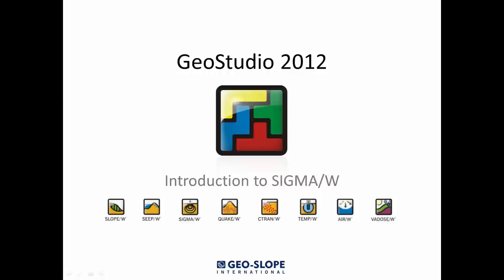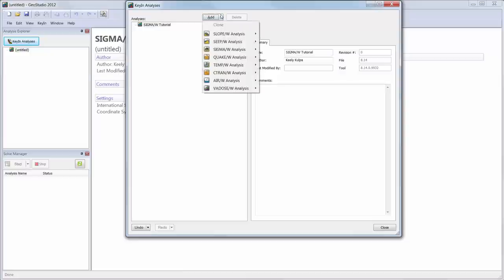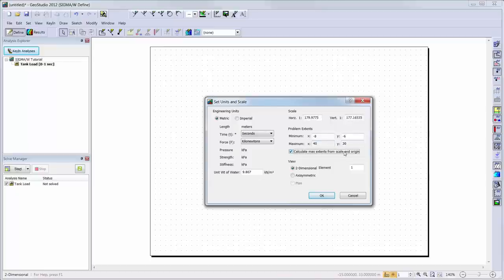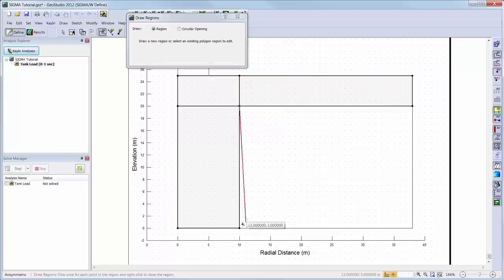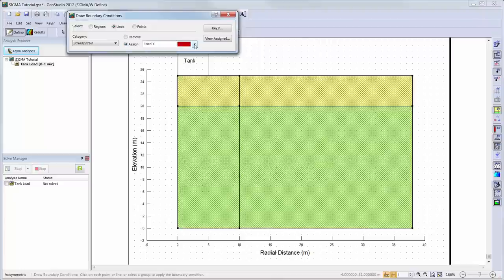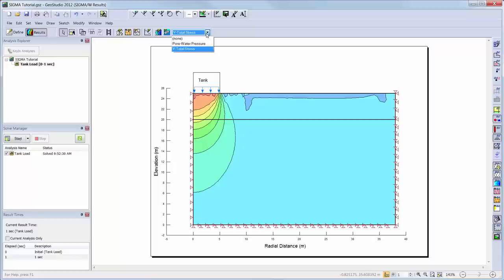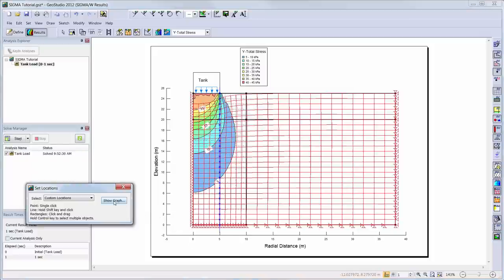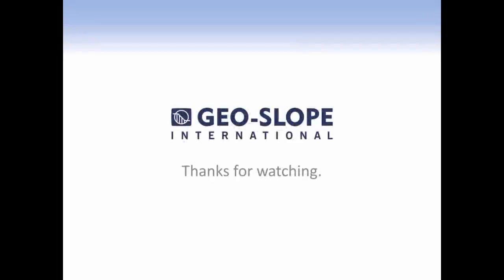GeoStudio 2012: SIGMA/W Tutorial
Learn the basics of SIGMA/W 2012 with this introductory video.